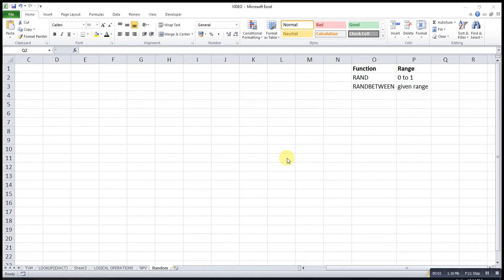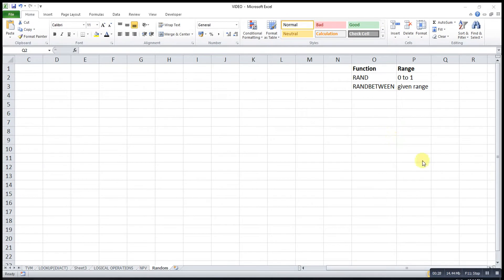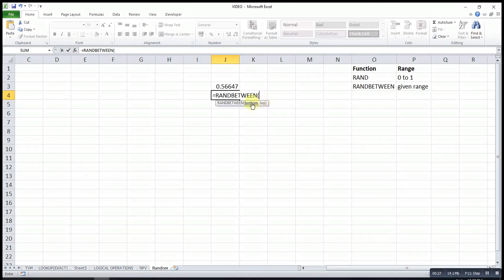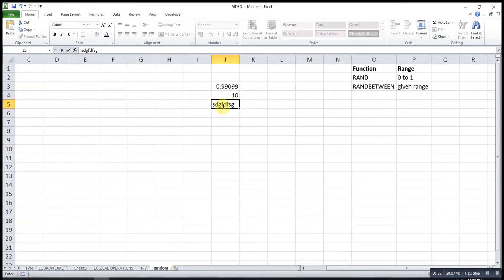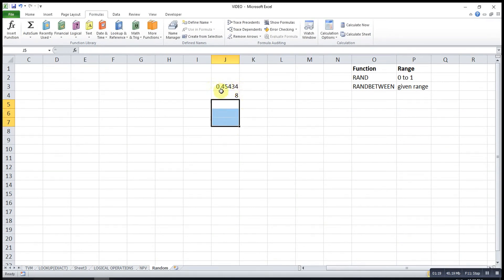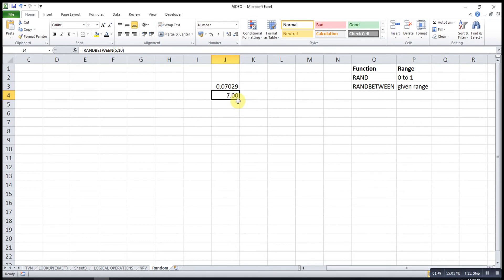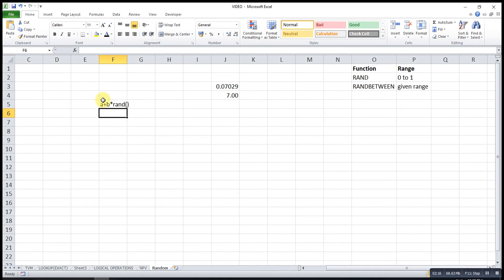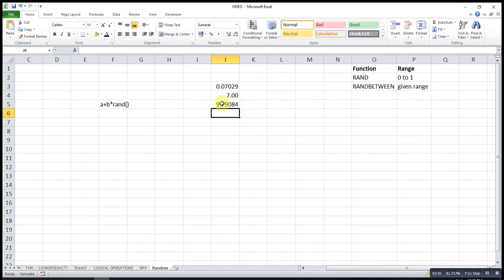Excel - RAND and RANDBETWEEN + create decimal numbers using RAND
How to use RAND and RANDBETWEEN functions + how to create decimal numbers using RAND?
Upcoming video -- Excel - SUM (SUM, SUMIF, SUMIFS) and COUNT (COUNT, COUNTIF, COUNTIFS) functions